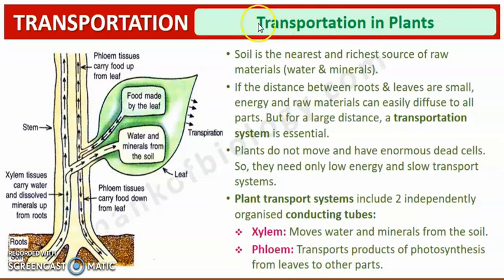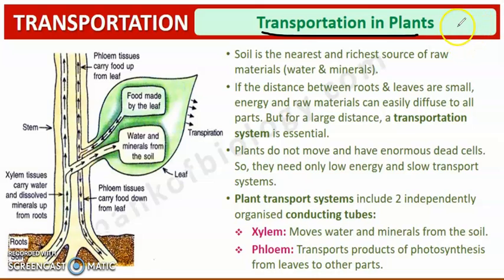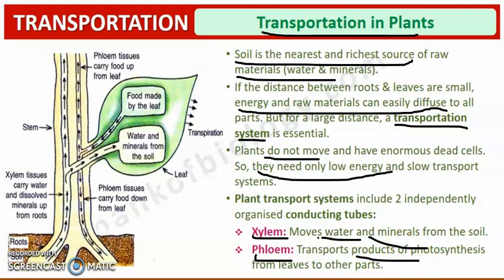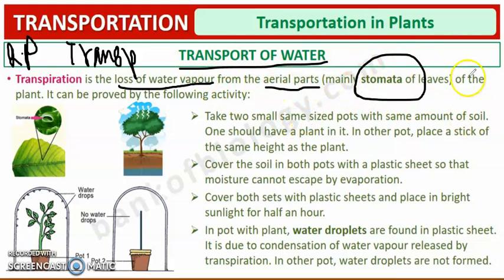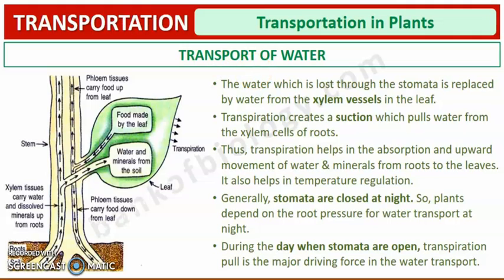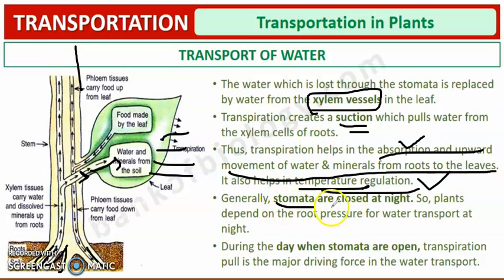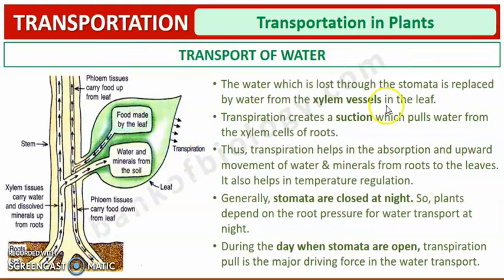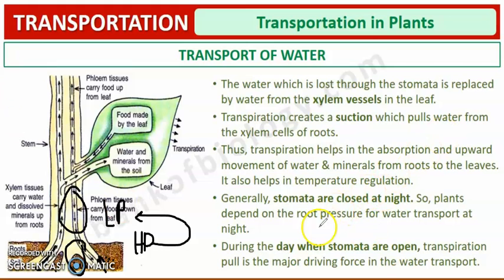LIFE PROCESSES CBSE CLASS 10 TRANSPORTATION OF WATER IN PLANTS